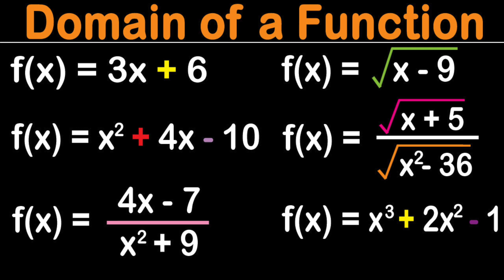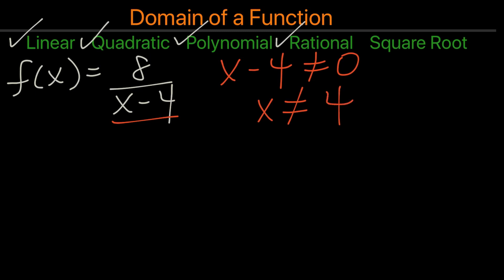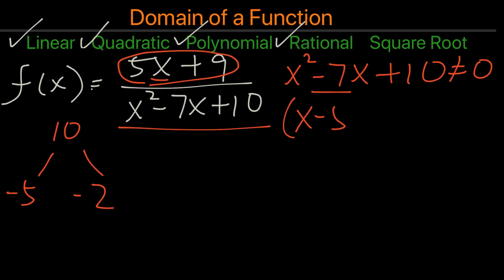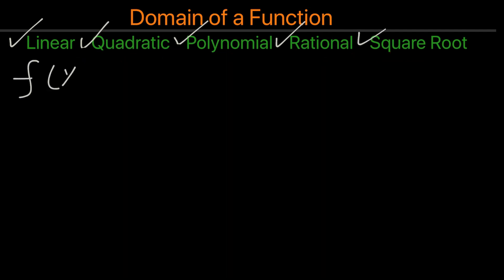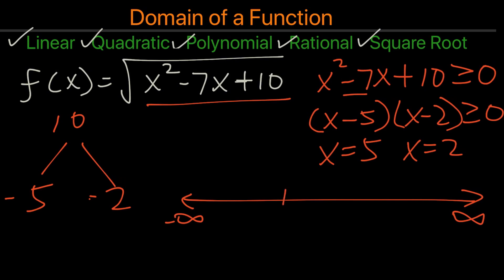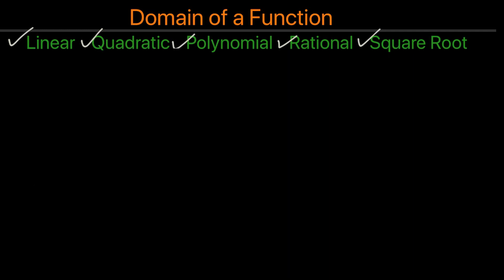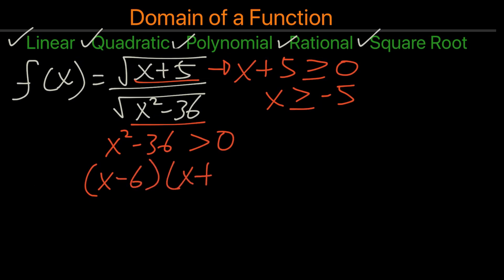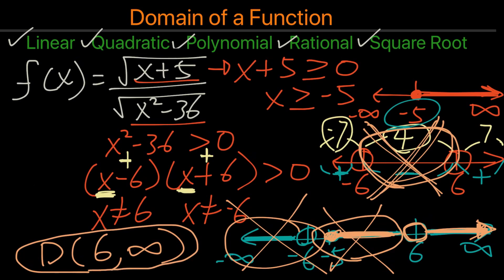How to Find the Domain of a Function | Radicals, Fractions & Square Roots | Interval Notation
Learn how to find the domain of a function from this video.  From functions with radicals, fractions, and square roots in the denominator using interval notation.  Great for students who are learning Algebra and Pre-Calculus.

00:00 Intro
00:12 Domain of a Linear Function Example
00:30 Domain of a Quadratic Function Example
00:54 Domain of a Polynomial Function Example
01:19 Domain of a Rational Function w/ Interval Notation (Example 1)
02:10 Domain of a Rational Function w/ Interval Notation (Example 2)
04:13 Domain of a Rational Function w/ Interval Notation (Example 3)
05:37 Domain of a Square Root Function w/ Interval Notation (Example 1)
06:45 Domain of a Square Root Function w/ Interval Notation (Example 2)
10:47 Domain of a Fraction & Square Root Function w/ Interval Notation (Example 1)
12:05 Domain of a Fraction & Square Root Function w/ Interval Notation (Example 2)
14:28 Domain of a Fraction & Square Root Function w/ Interval Notation (Example 3)
20:10 Outro